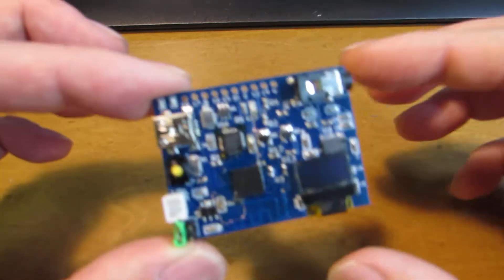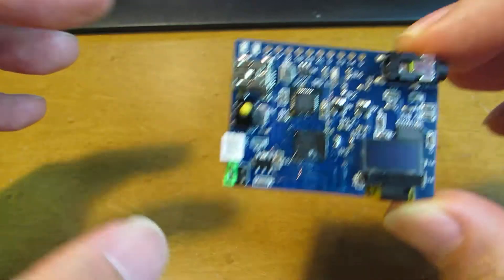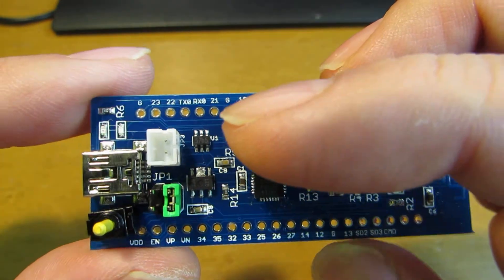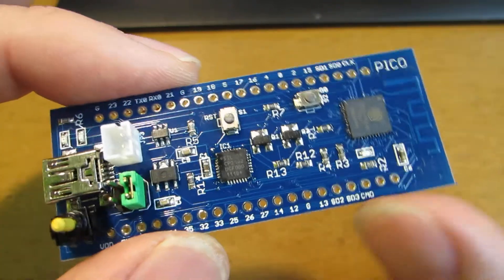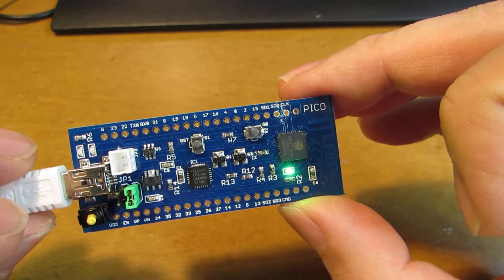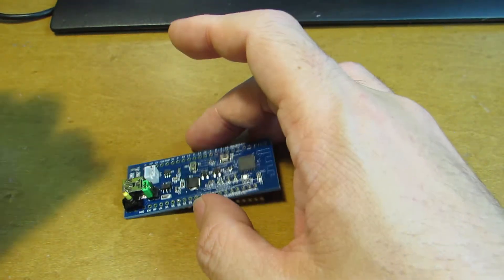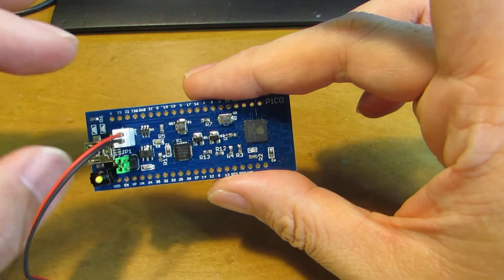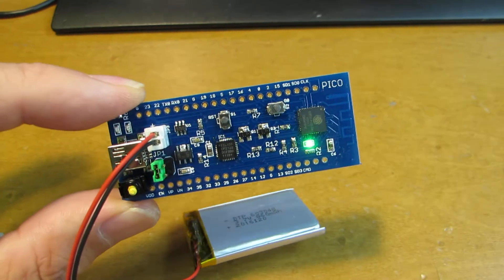A "Motherboard" with ESP32-PICO-D4.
As presented, I succeeded to make ESP32-PICO-D4 ADB but I just want to explore this new chip a bit more, but the prototype ADB does not have full GPIO pinout. This time I made a "Motherboard" with ESP32-PICO-D4. The reason I call it "Motherboard" is that, it is not simple developing board or breakout board because it has embedded Lipo charger and power-SW and testing LED, those are ready to make something new! Of course full GPIO have output terminals. This may be released on my tindie store soon.. have fun!